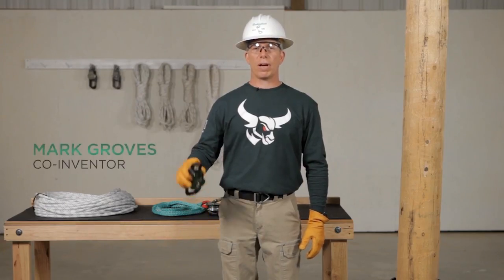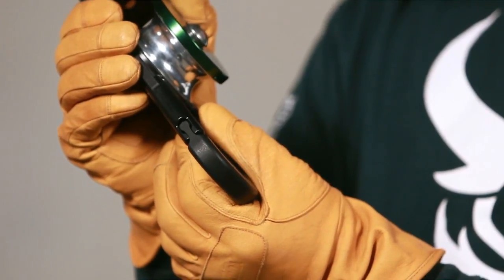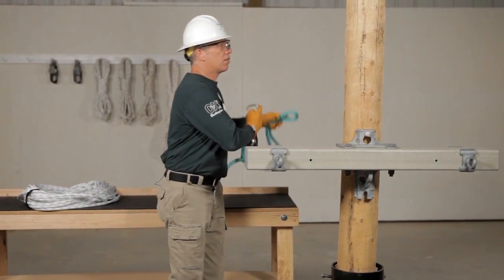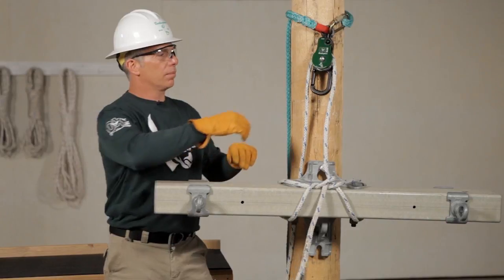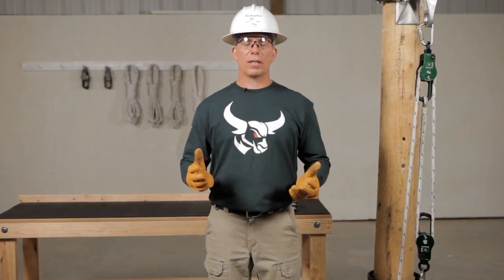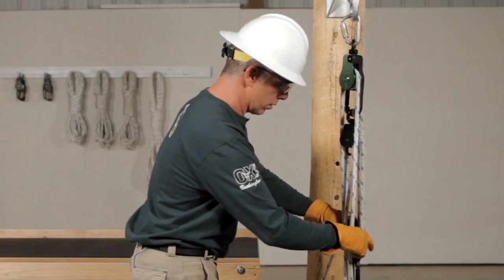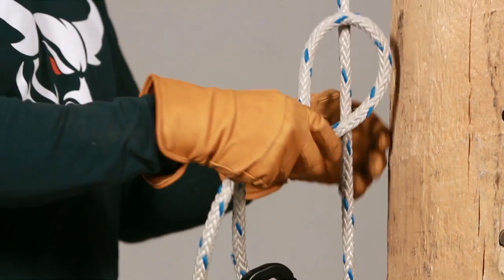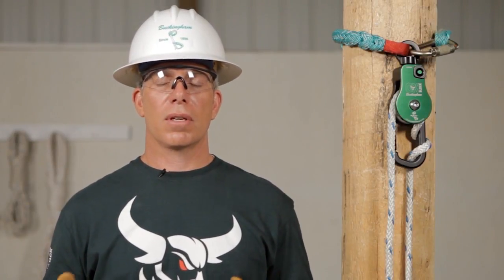Buckingham OX Block™ Training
Buckingham OX Block™ pulley. Learn tips and tricks on how to use the Buckingham OX Block™.